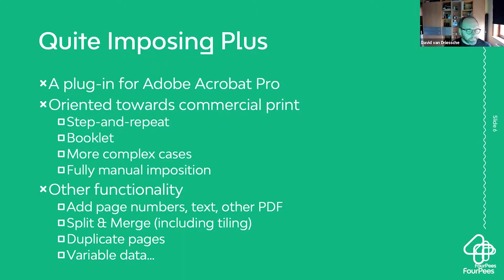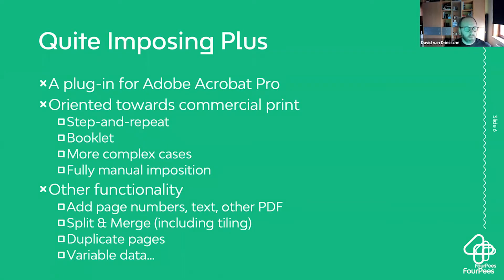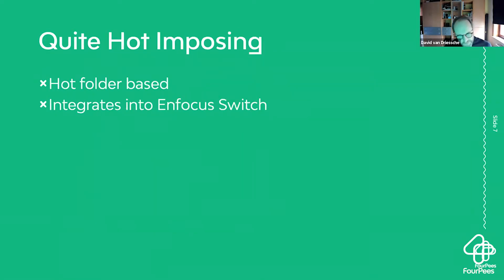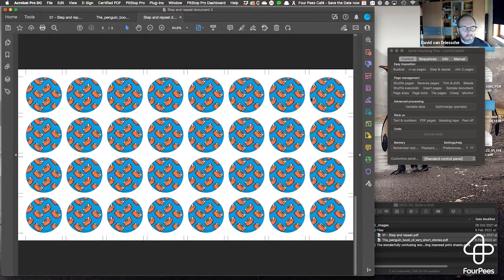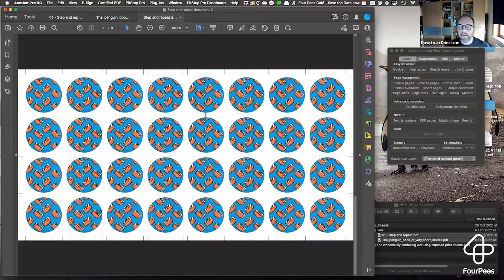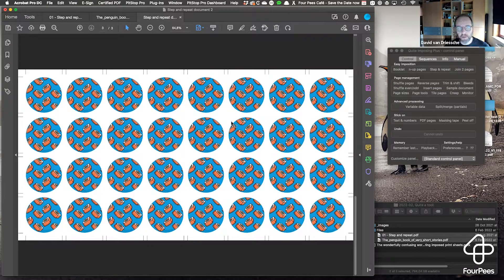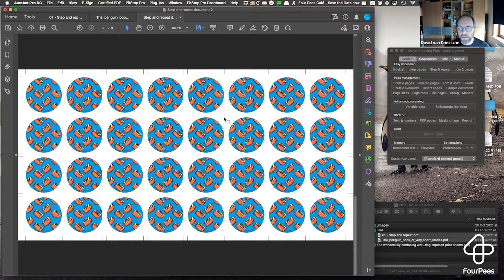Four Pees Café - An introduction to Quite Imposing, a quite imposing topic!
Social media 💬

Let’s be honest, sometimes imposition, ganging and nesting can be, well… a quite imposing project. However, it often doesn’t have to be. Sometimes you just need a user-friendly tool to help create books or booklets.

Enter Quite Imposing! Quite Imposing is a plug-in for Adobe Acrobat for imposition tasks. This is all about combining pages onto larger sheets to make books, booklets, or special arrangements. Creating booklets or arranging complex imposition layouts has never been easier and all without leaving Acrobat!

During this Four Pees Café, we’ll dive deeper into Quite Imposing and see how it can be quite impressive (pun intended!)